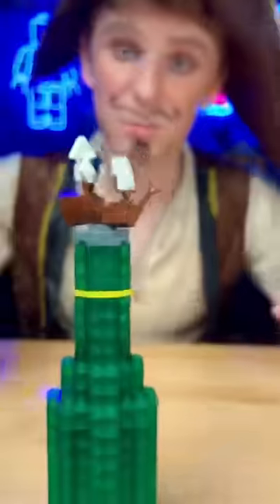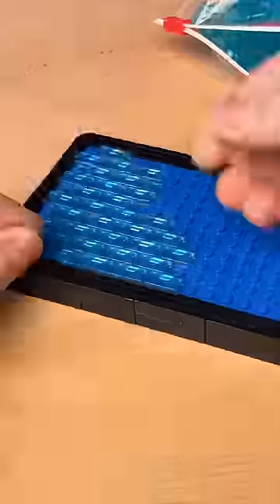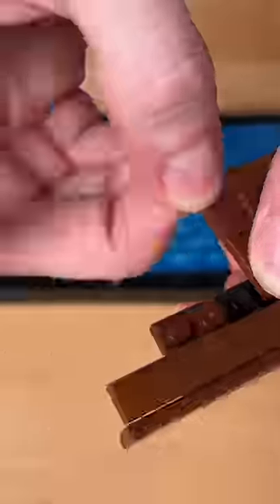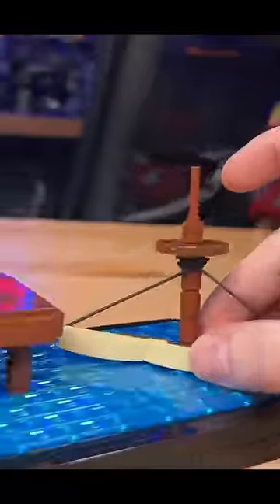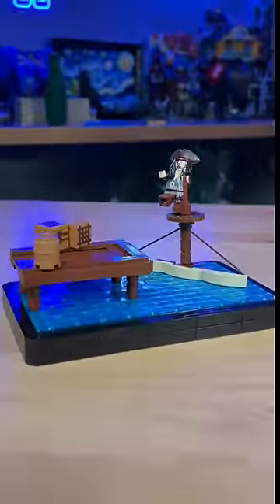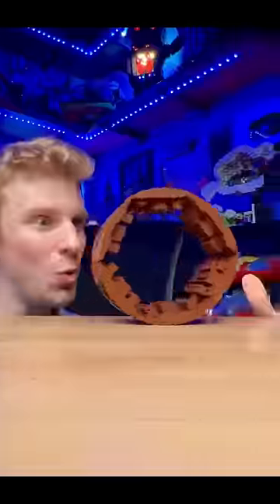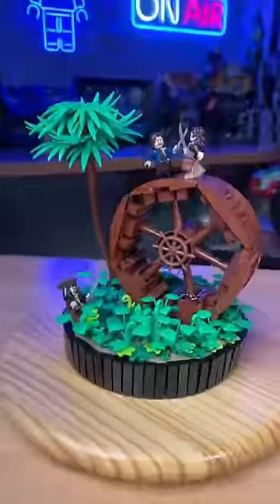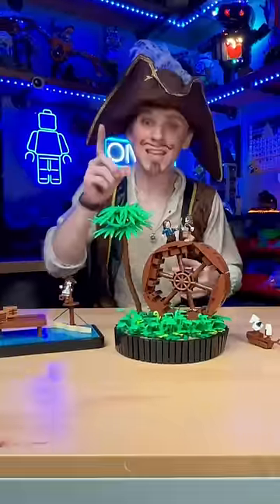How to build LEGO Pirates like a pro…